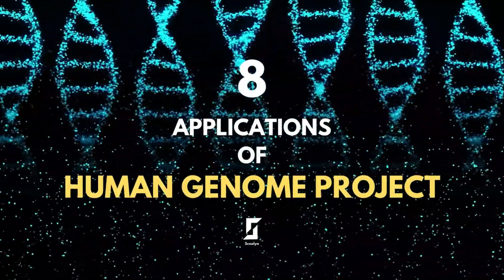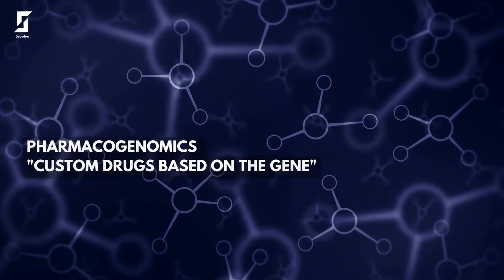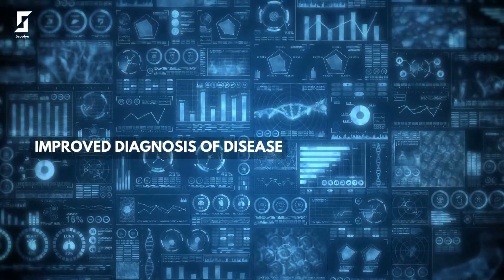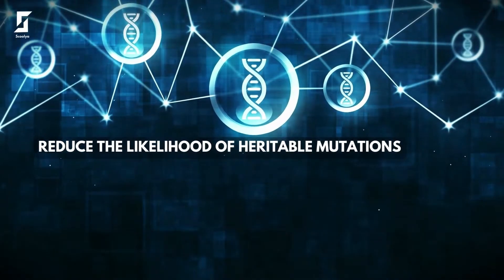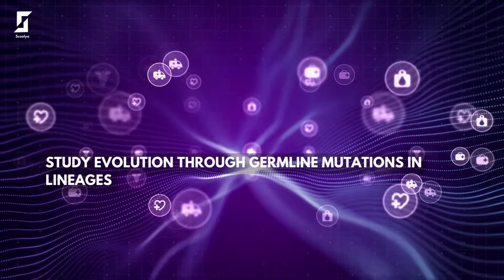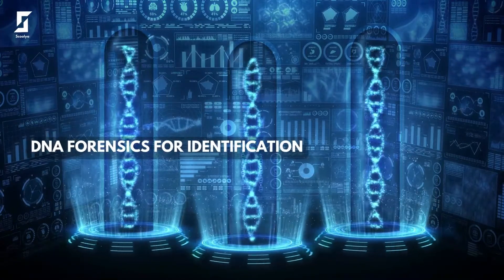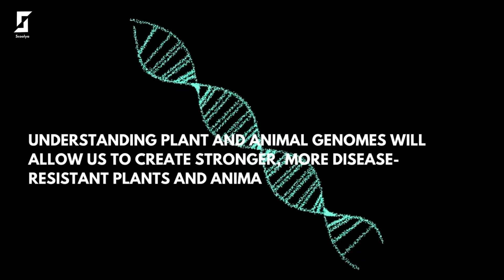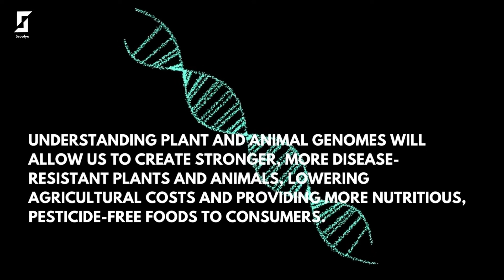8 Applications of Human Genome Project || Biology Basics - Lesson 3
The Human Genome Project (HGP) was one of the great feats of exploration in history. Rather than an outward exploration of the planet or the cosmos, the HGP was an inward voyage of discovery led by an international team of researchers looking to sequence and map all of the genes -- together known as the genome -- of members of our species, Homo sapiens. Beginning on October 1, 1990 and completed in April 2003, the HGP gave us the ability, for the first time, to read nature's complete genetic blueprint for building a human being.